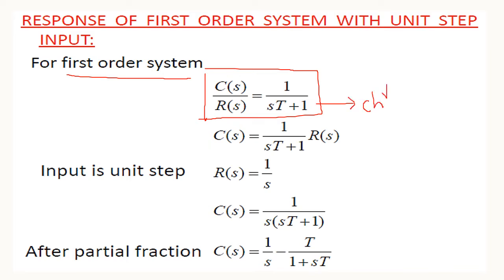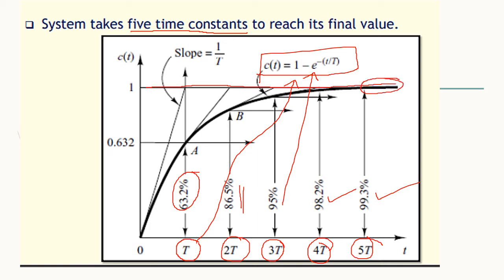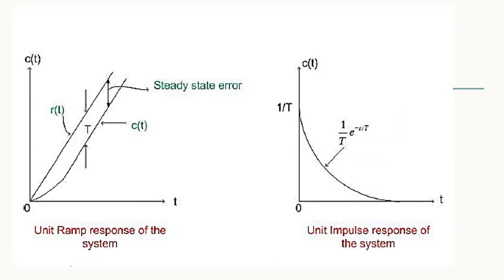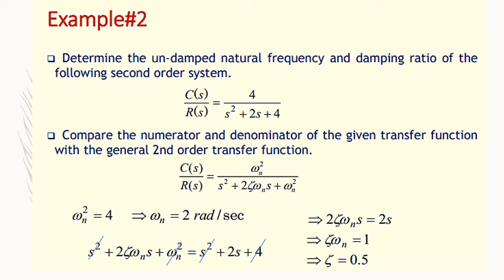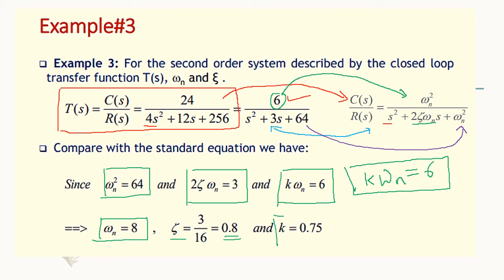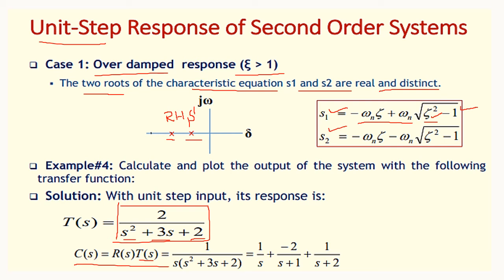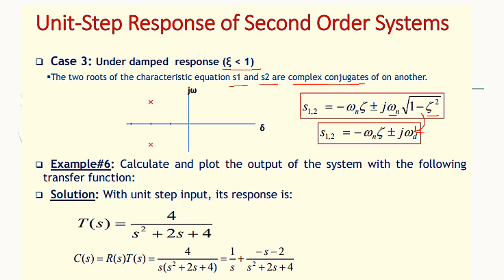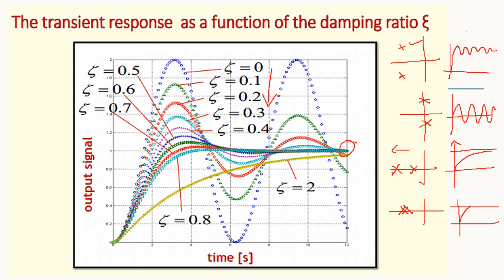Lecture 3 Time response of First and Second order system